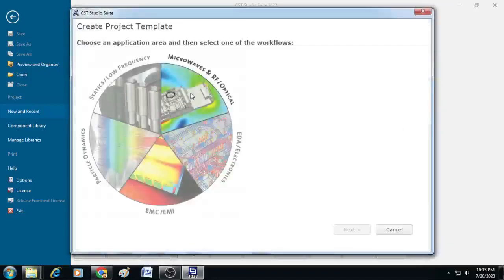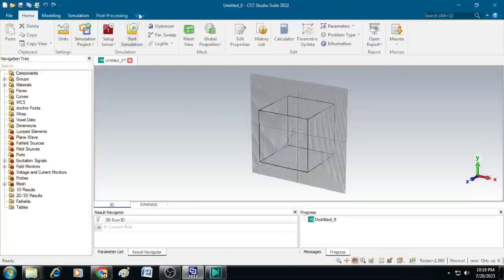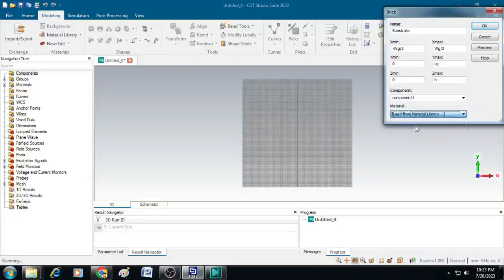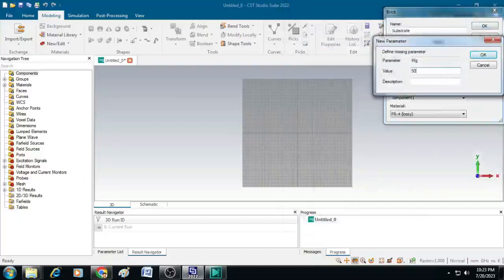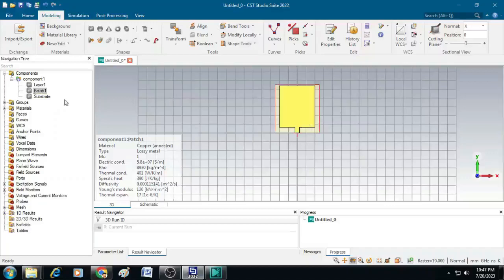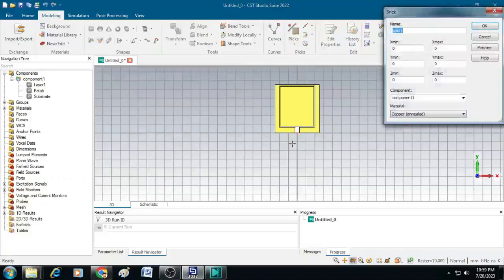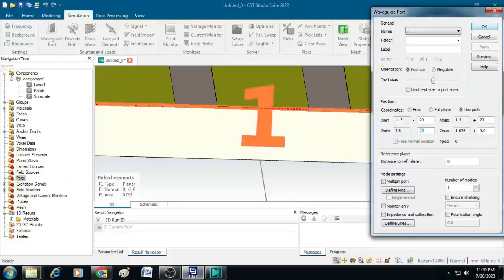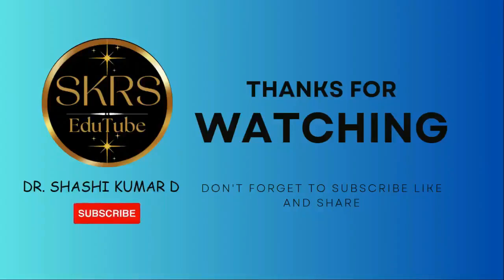CPW Feed Microstrip Patch Antenna Design in CST MW Studio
Hi Friends!!
In this video a CPW Feed Rectangular Microstrip Patch Antenna is designed in CST Microwave Studio Suit.

For any clarifications regarding this video you can comment on this video I will get back to you.